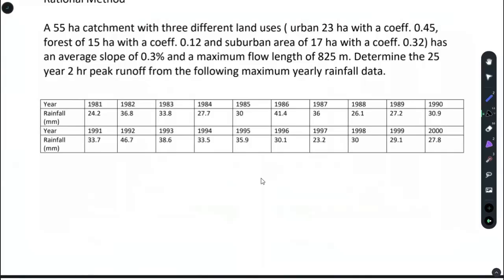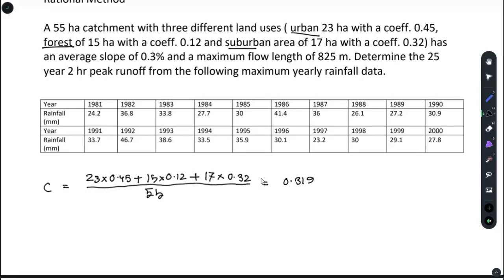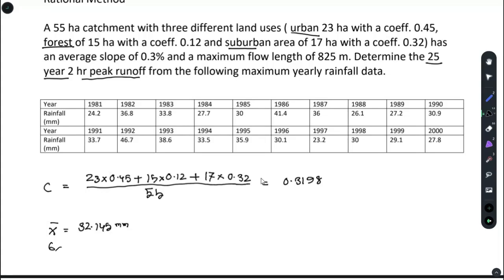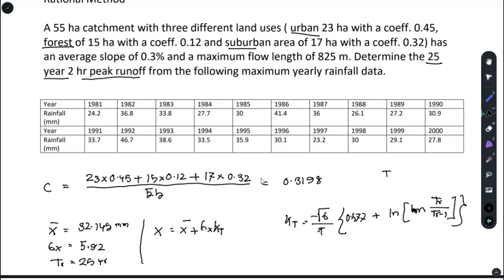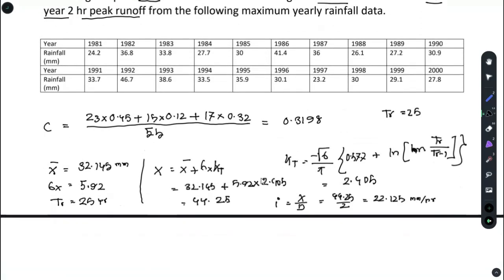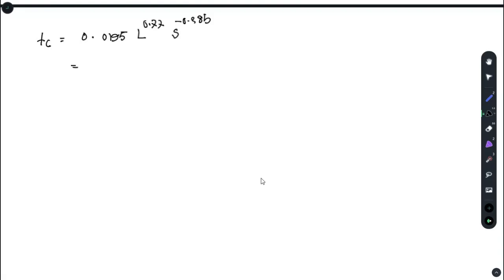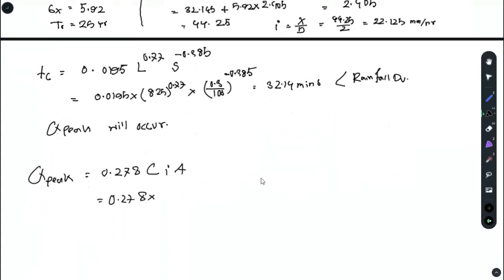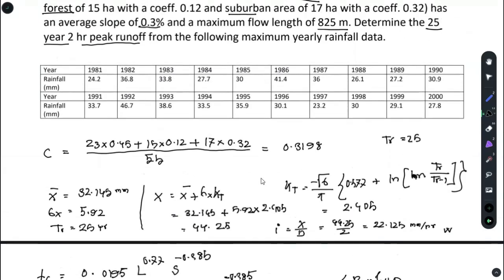Probability in Runoff Analysis | Rational Method | Determination of Peak Flow